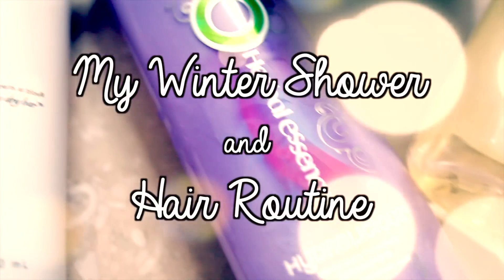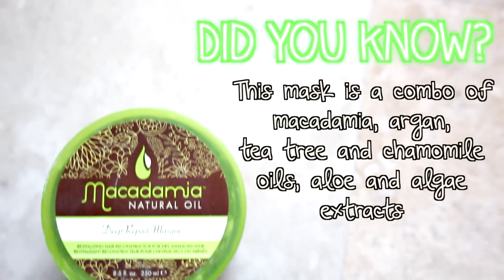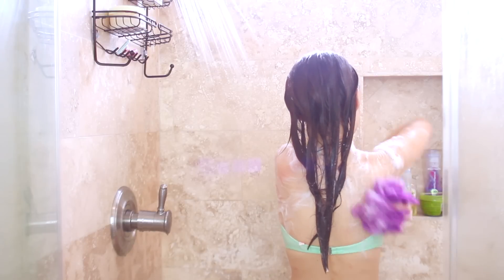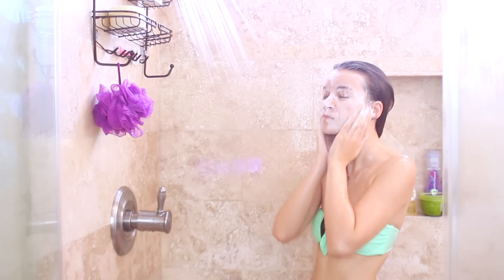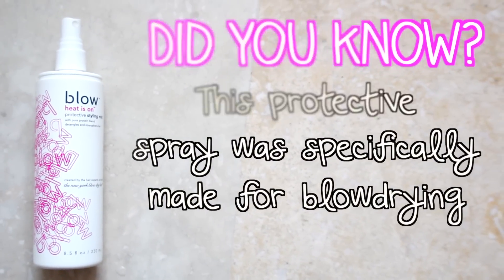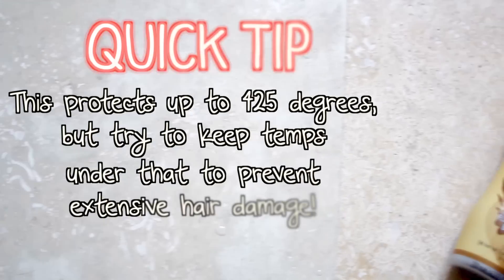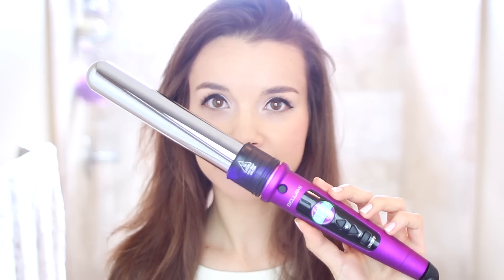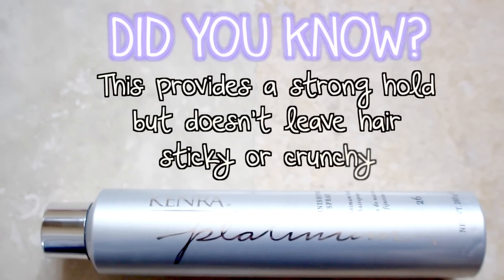My Winter Shower + Hair Routine!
Scrub a dub dub! It's time for a virtual HUG! Give this a thumbs up if you do the same warm-your-hands-with-a-hairdryer trick! ;)

Use nugget100 to receive $100 off the 3-in-1 wand
Use nugget5 to receive $5 off extensions 160g 20" range and above
Use nugget70 to receive $70 off a flat iron

MORE videos for your eyeballs!

Give the video a thumbs up if you want more yummy recipes!

STUFF MENTIONED:

Shower
-Herbal Essences Hydralicious Shampoo
-Macadamia Deep Repair Masque
-The Body Shop Moringa Creamy Body Scrub
-The Body Shop Moringa Shower Gel*

Body
-Jo Malone Peony and Blush Suede Body Creme
-Jo Malone Peony and Blush Suede Cologne

Hair Styling
-Moroccan Oil Light
-blow The Heat Is On Protective Styling Mist
-got2b Guardian Angel
-Bellami Ciao Bella 3-in-1 Curling Wand*
-Kenra Platinum Finishing Spray

WHAT I'M WEARING IN THIS VIDEO:

Makeup
-Covergirl 3-in-1 Foundation
-Bobbi Brown Blush in Apricot
-The Body Shop Honey Bronze Bronzer in 02
-Stila Stay All Day Liquid Eyeliner
-UD Strange from NAKED 3 Palette
-Maybelline The Rocket Mascara
-NYX Butter Lipgloss in Strawberry Parfait

Jacket
-from O'Neill

Nails
-Essie Angel Food